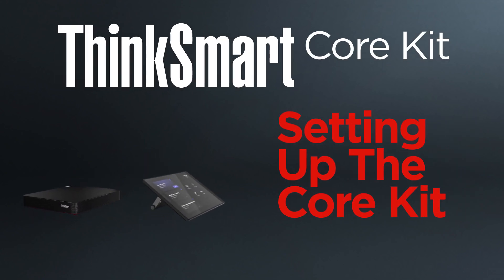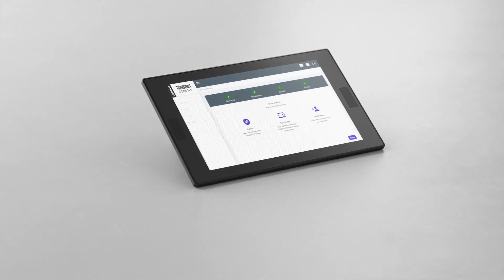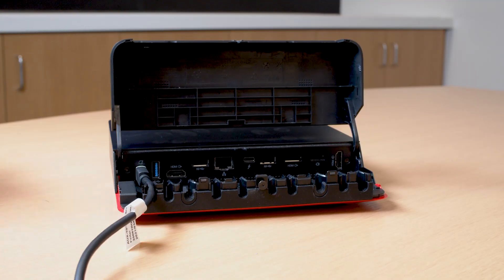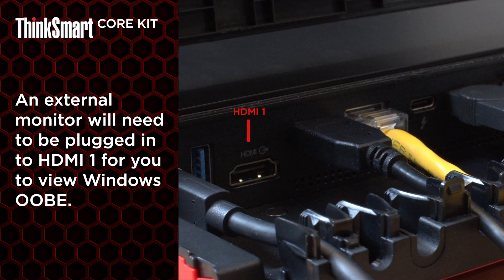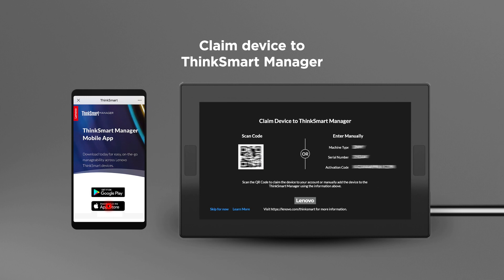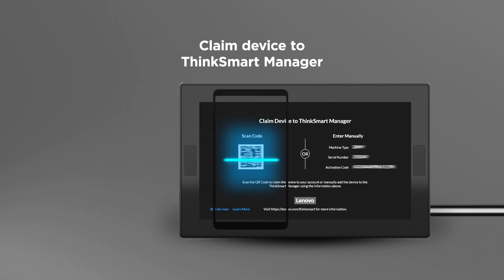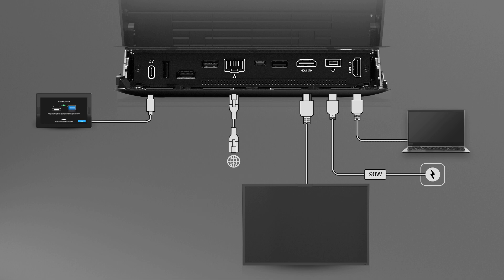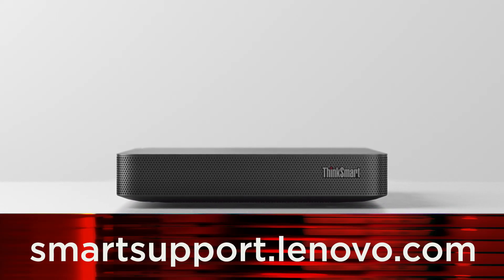Smart Collaboration - Setting Up The ThinkSmart Core Kit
Add smarter collaboration technology to meeting rooms of all sizes with our ThinkSmart Core Kit for Microsoft Teams Rooms.

If you want to learn more about your ThinkSmart Core Kit go